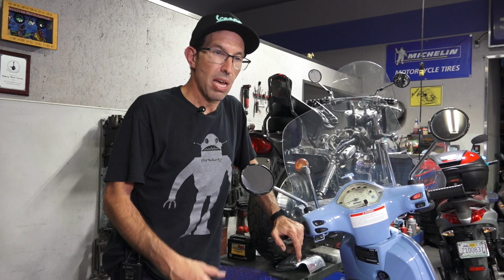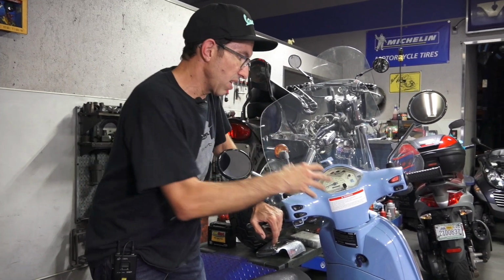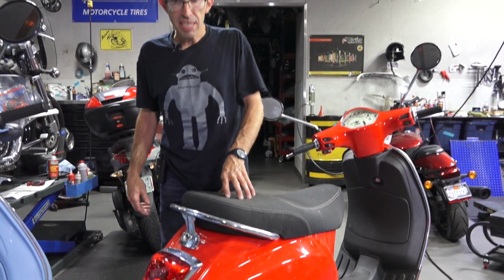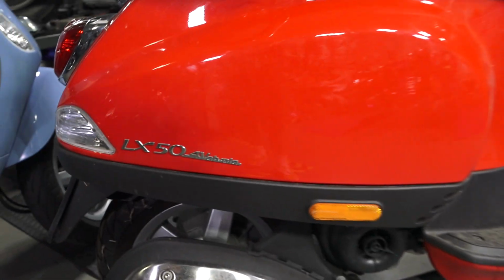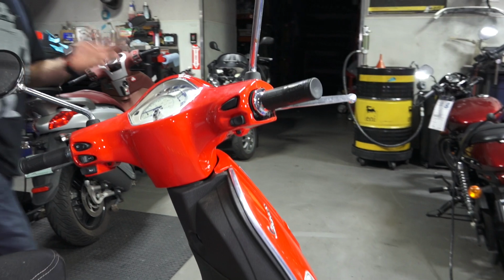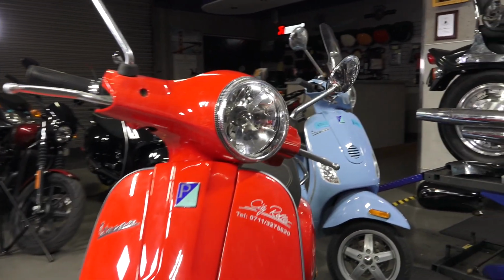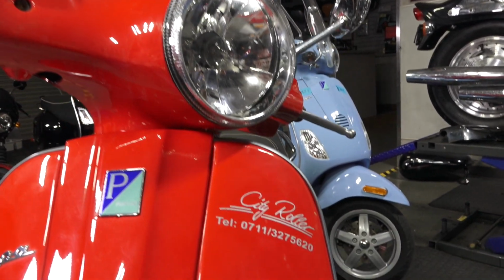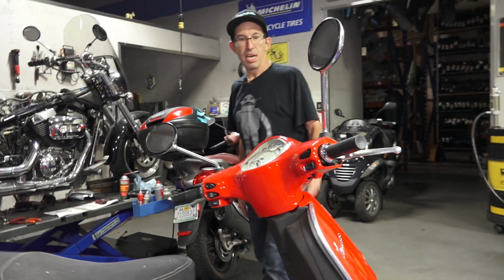Euro Market Vespa LX50 Compared to USA Model